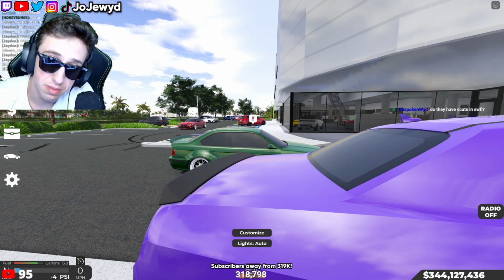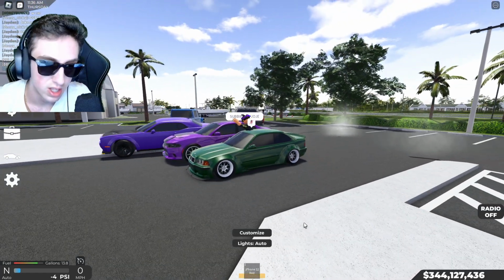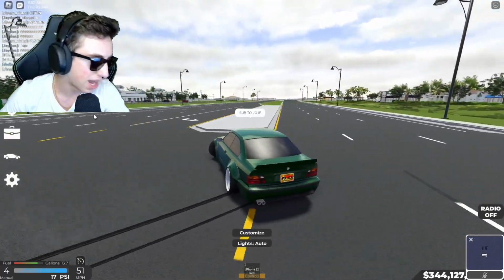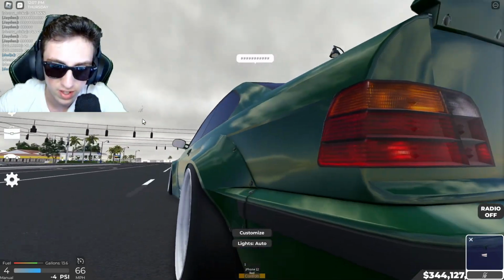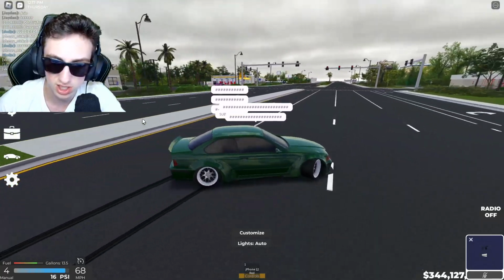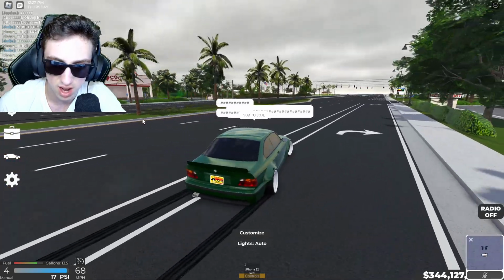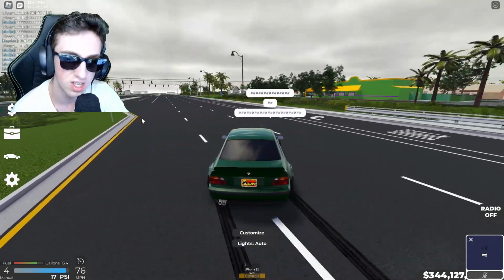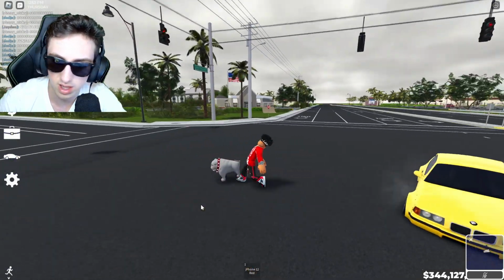What Should I Do With My BMW M3 In Southwest Florida?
JoJeBeats - What Should I Do With My BMW M3 In Southwest Florida?